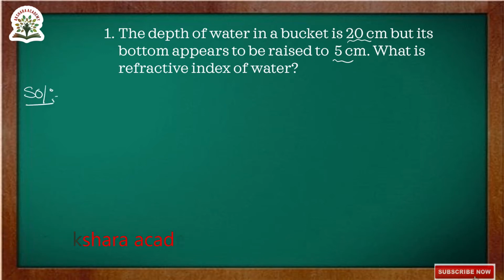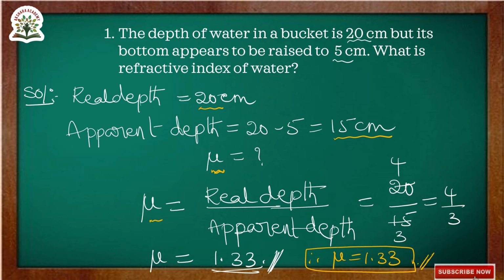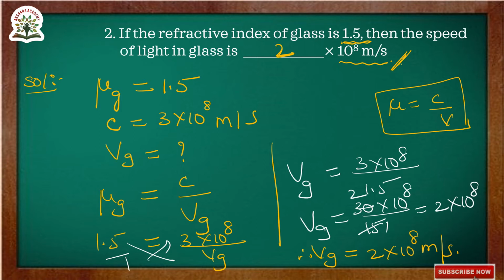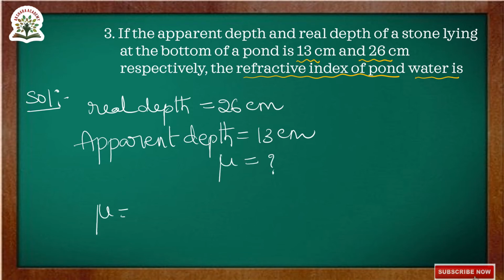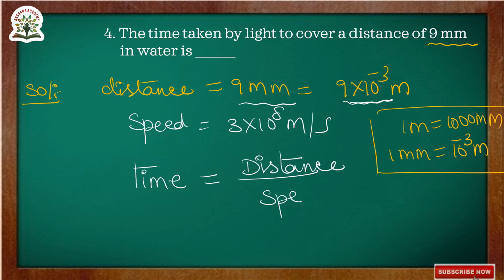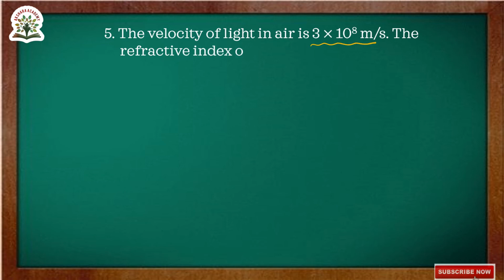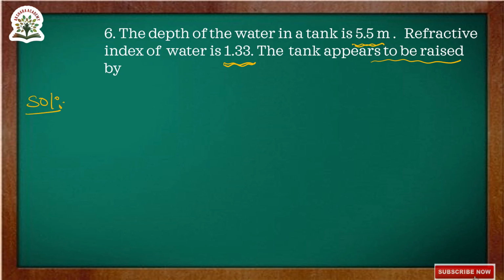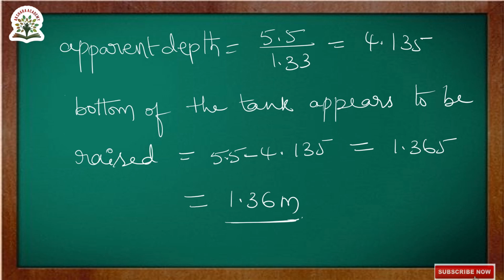PROBLEMS ON REFRACTON OF LIGHT | PART - 1 | CLASS 7 | IIT / NEET OLYMPIAD FOUNDATION | PHYSICS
iit/neet/Olympiadfoundation